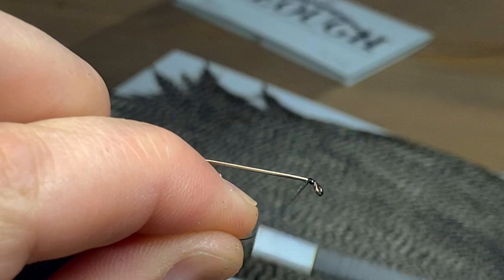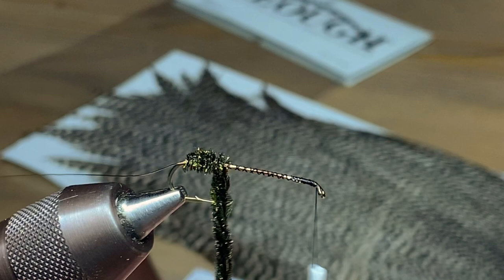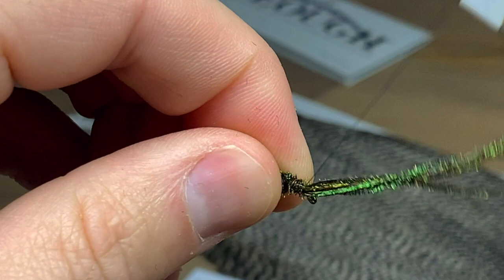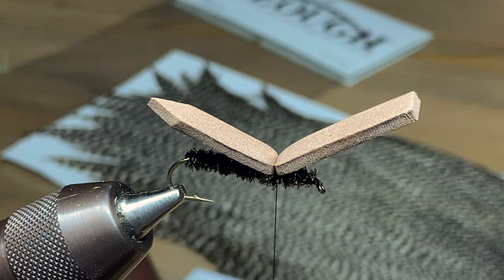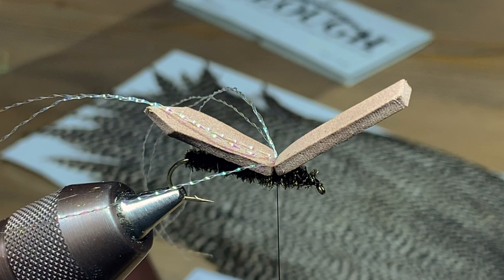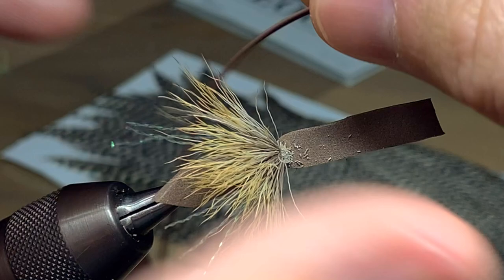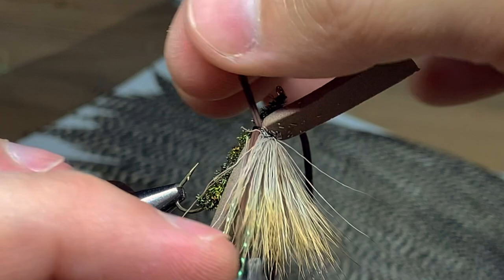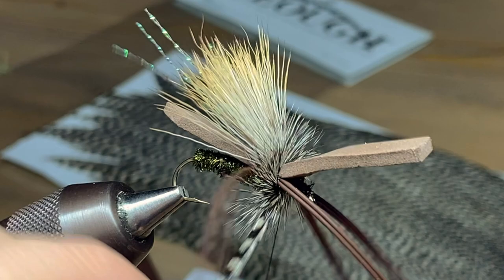Rance's Gypsy King Fly Tying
In this video, we will be tying the Rance's Gypsy King.  The Gypsy King is a great all purpose dry fly.  It can imitate many different terrestrial and stonefly insects, as well as just being a great attractor fly.  This is my favorite Gypsy King color combo (Natural Peacock and Brown), but it can be tied in many different colors…including purple!   It is best tied in larger sizes (#06 and #08), but it can be tied down into #10 and #12’s.  Give it a try, you won’t be disappointed!

Rance's Gypsy King Fly Tying Recipe:
Thread: Black Veevus 6/0
Rib: Small Copper Wire
Body: Peacock Herl
Body2: Brown 2MM Thin Foam
Flash: Pearl Krystal Flash
Wing: Deer or Elk Hair
Hackle: Grizzly Rooster Saddle or Cape
Legs: Brown Medium Round Rubber Legs